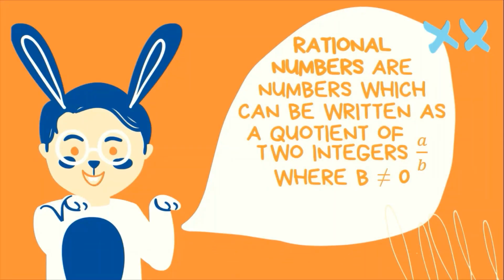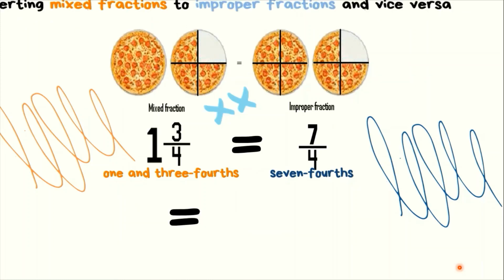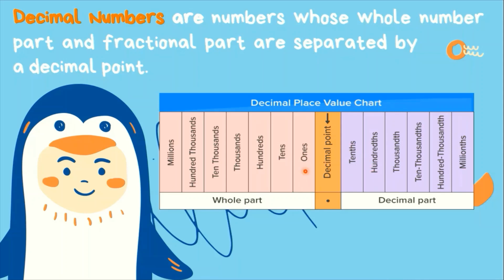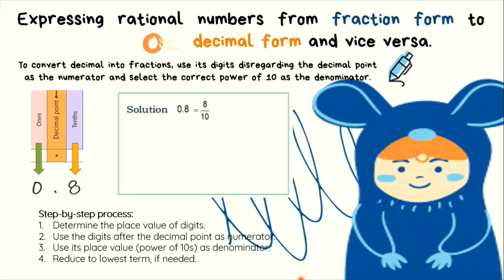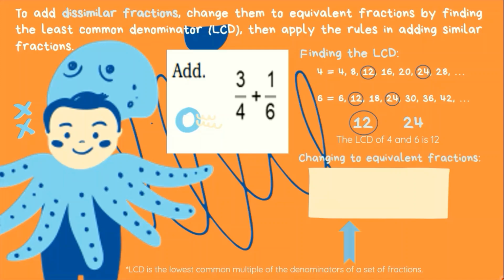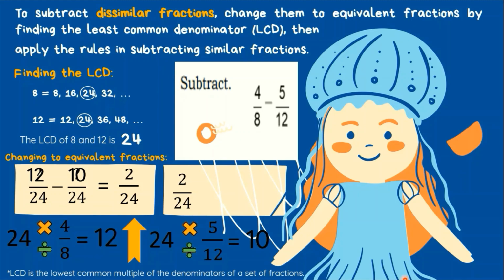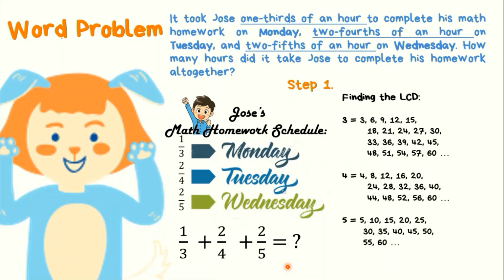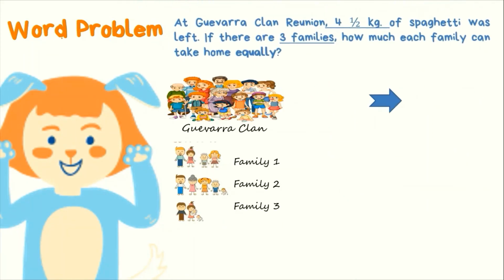G7 Mathematics Q1L5 RATIONAL NUMBERS based on MELCs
This video intends to asynchronously discuss the content of the MELCs-based (4A QuBe) module for G7 Mathematics under Quarter 1 Lesson 5 about RATIONAL NUMBERS.